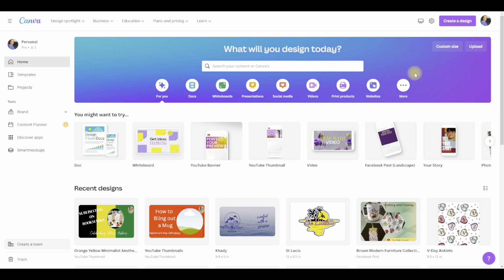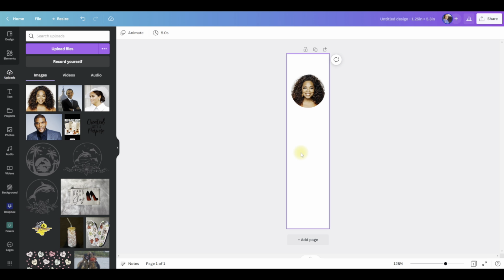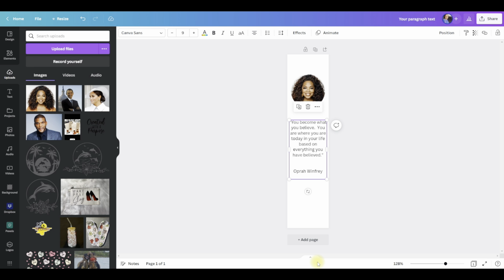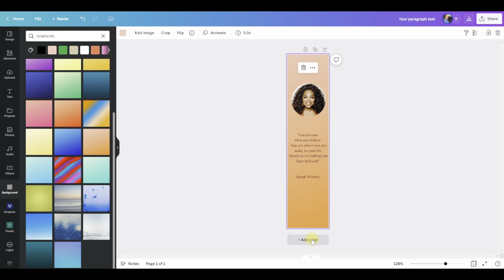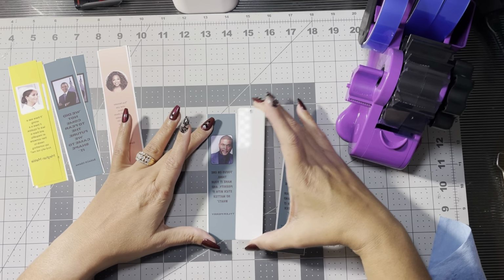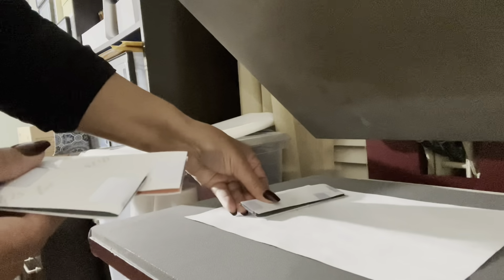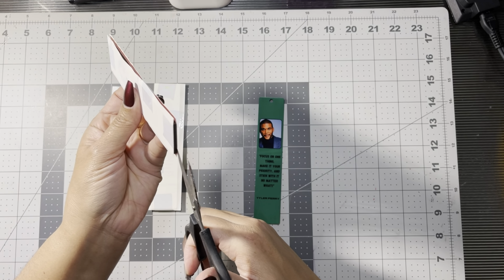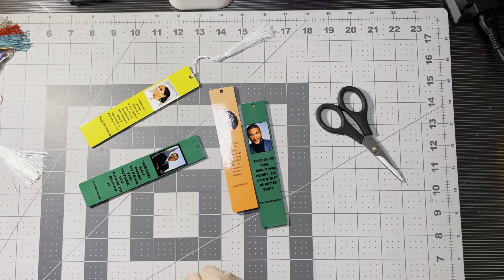How to Sublimate on Bookmarks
Kicking off Black History Month with some customized bookmarks.